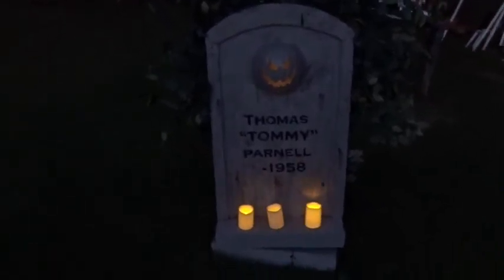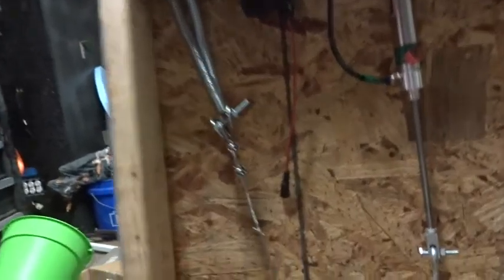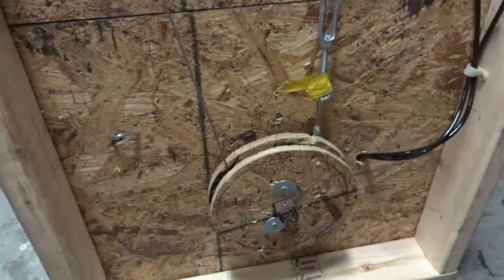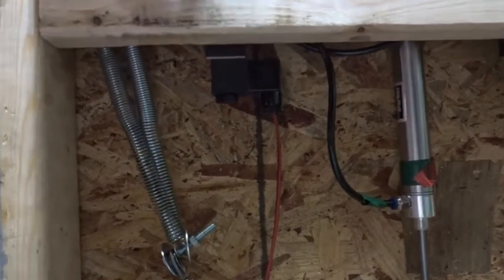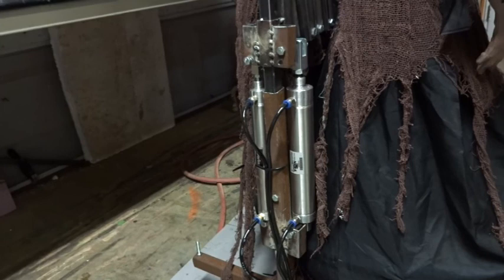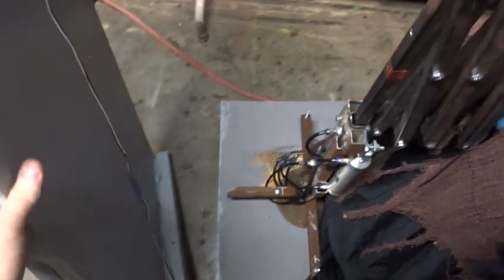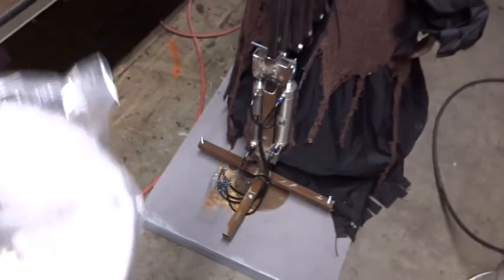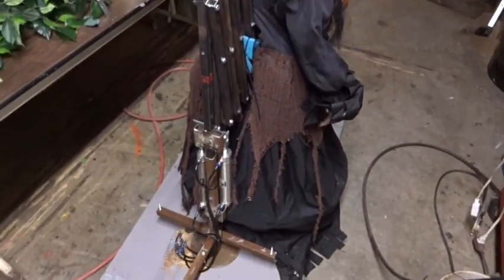Tombstone Leaper Done